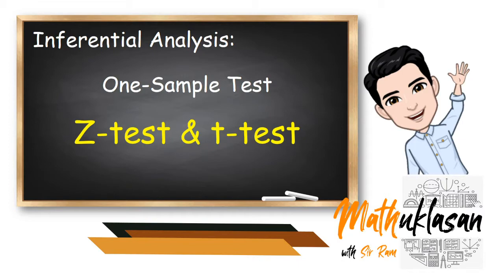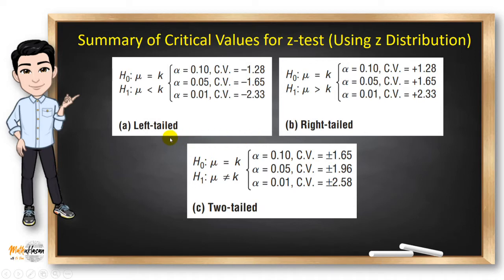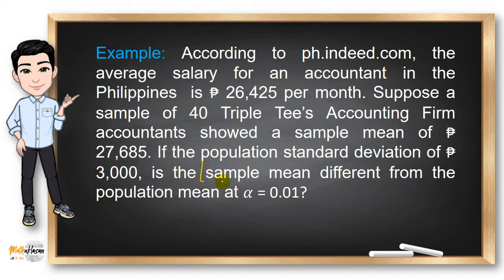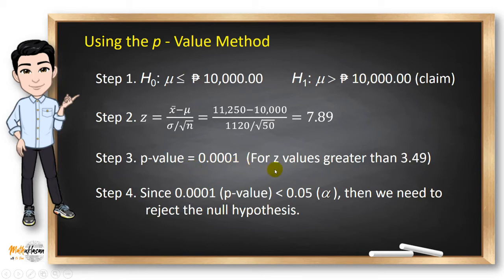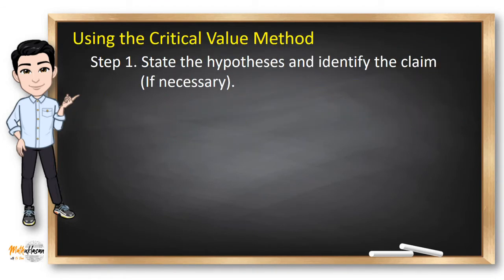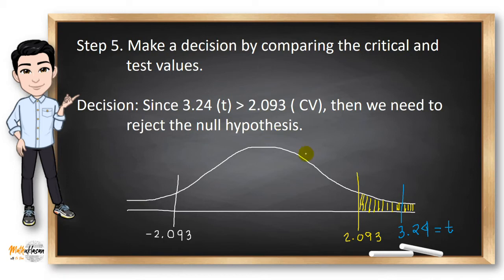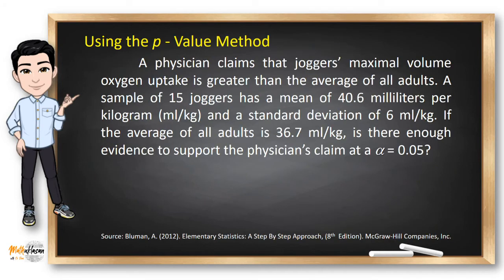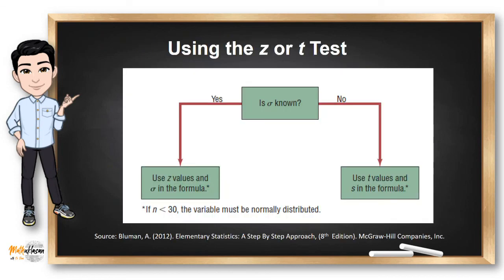One Sample Mean Test using z-Test & t-Test | Inferential Statistics || Business Statistics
***TYPOGRAPHICAL ERROR in 23:05
They should be : s = 6, n = 15. However, the test value (2.517) is still correct.
Also, Ho: u = 36.7

Learning Objectives:
-Perform one-sample z-test and t-test using the critical value (traditional) method.

-Perform one-sample z-test and t-test using the p-value method.